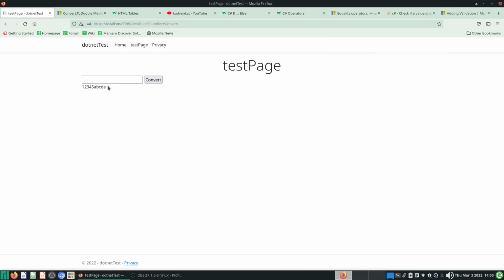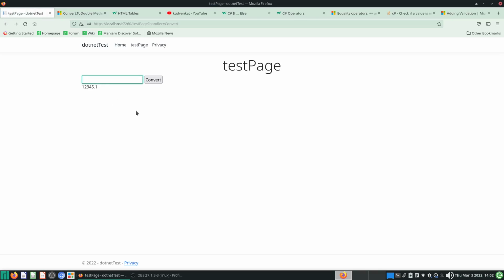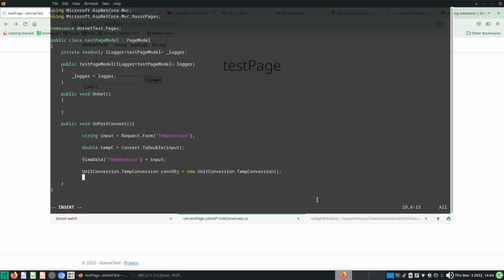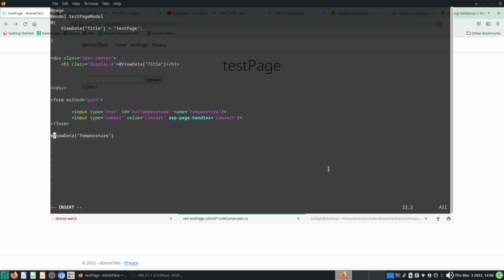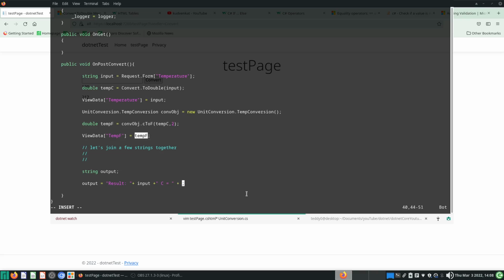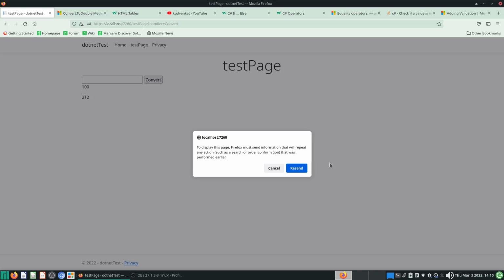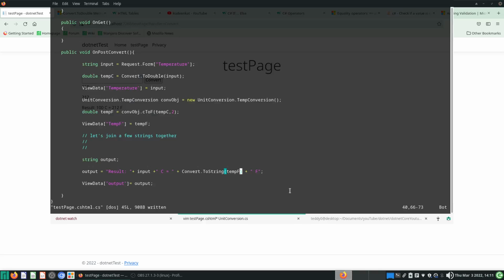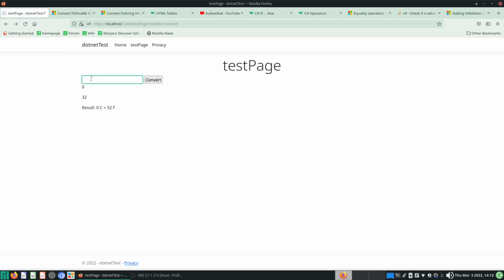playing with dotnet core 13 - making a simple celsius to fahrenheit converter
Useful Links
Data conversion Convert.ToDouble

Video Sections
Chapters:
0:00 part i
5:00 part ii
10:00 part iii
15:00 part iv